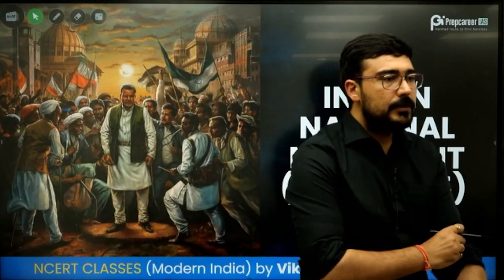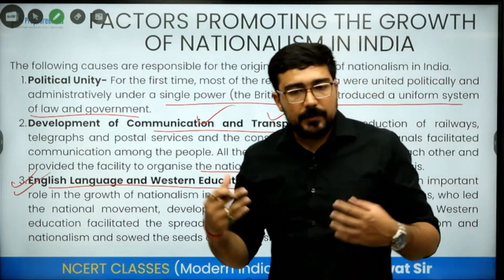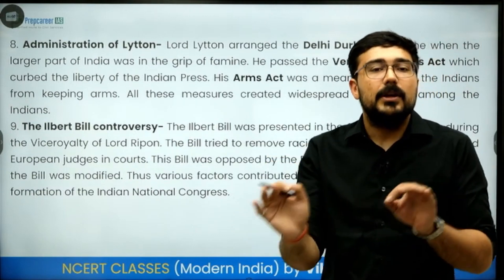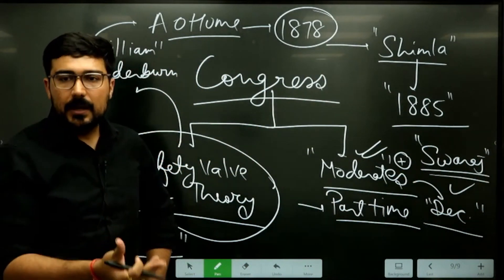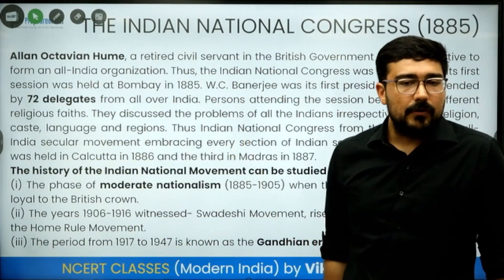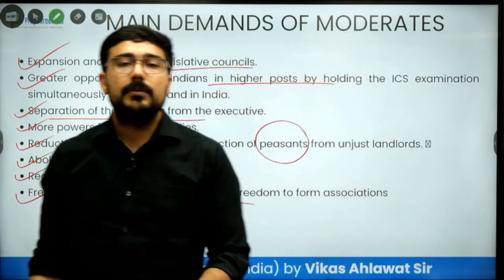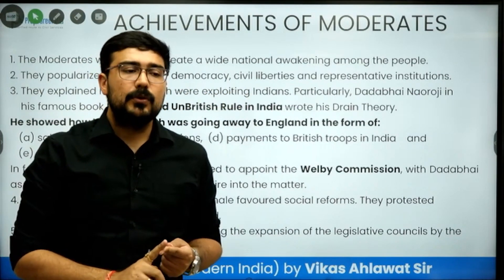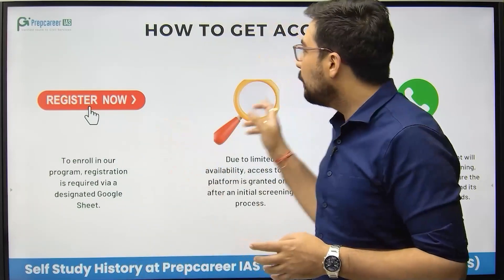Indian National Movement (1885-1905) - Complete History for UPSC CSE History Optional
In this video Vikas Ahlawat Sir will be explaining concepts related with Indian National Movement (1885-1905) . This video series if a part of the entire planning of covering History Optional Through Self Study. If you want to get the access of documents and class PPTs used in the lecture , then register on this

History Optional through self study is a series of sessions where Vikas Ahlawat sir will be covering all the basic concepts of History Optional. in this series concepts from more than 25+  important ncerts and state council books will be covered through the use of Timeline, Diagrams, Mind maps etc.

History Optional Foundation Course is taken by Vikas Ahlawat Sir and his team. Vikas Ahlawat sir has scored the highest marks (324 Marks) in History Optional UPSC Mains Examination. He is starting History Optional Foundation Course. With his experience of teaching History for over a decade he adds value to the preparation of students.

At Prepcareer, we are thrilled to present you with our extraordinary quantitative deliverables that set us apart from our competitors. Here's what you can expect:

• 📚 120+ Interactive Learning Sessions: Immerse yourself in a dynamic learning environment with over 120 interactive sessions that cover essential topics, ensuring a comprehensive understanding.
• 🗺️ 90+ Core Concept Classes including map classes: Dive deep into core concepts and focus on the map section, maximizing your performance and gaining an edge in the exam.
• 📝 40+ Previous year questions: Practice with over 40 previous year questions, familiarizing yourself with the exam format and boosting your confidence.
• 🎙️ 10+ Webinars with Vikas Ahlawat sir: Learn from the expertise of Vikas Ahlawat, a renowned faculty and former civil servant himself, through interactive webinars.
• ✍️ 10 Tests based on UPSC format for exam simulation: Sharpen your exam skills with 10 carefully designed tests that simulate the UPSC exam format, enabling you to assess your progress.
• 📚 35+ Value Add Documents: Access a treasure trove of value-add documents, providing additional insights, research material, and useful resources to enhance your preparation.
• 📄 80+ Crisp Handouts: Simplify your learning with 80+ crisp handouts that consolidate key information, making revision and understanding easier.
• 👥 10+ Mentorship Sessions: Benefit from dedicated mentorship sessions with experienced mentors and academic experts, receiving guidance and support throughout your journey.

With these outstanding quantitative deliverables, we guarantee a comprehensive and effective preparation experience that covers all aspects necessary for success. Our aim is to equip you with the knowledge, practice, and support needed to excel in the UPSC Civil Services exam.
So, Warrior, don't miss this opportunity to embark on a transformative learning journey. Join us at Prepcareer and let us be your guiding light towards achieving your goals in the Civil Services.

You can get the complete brochure from here. The interactive brochure gives you the glimpse of how the classes will be.

Happy Learning !